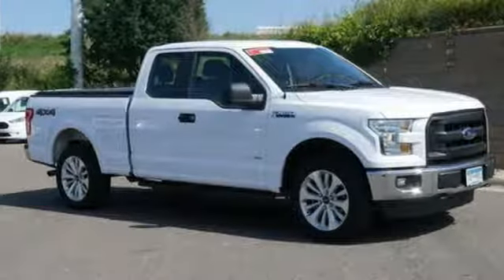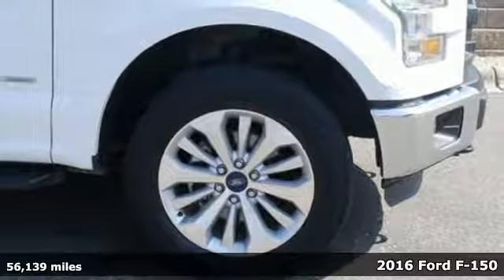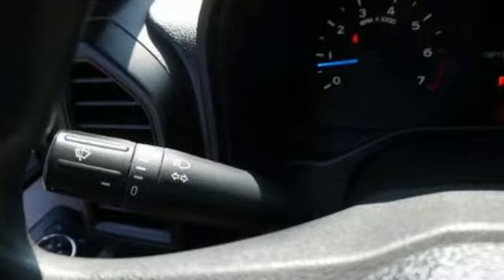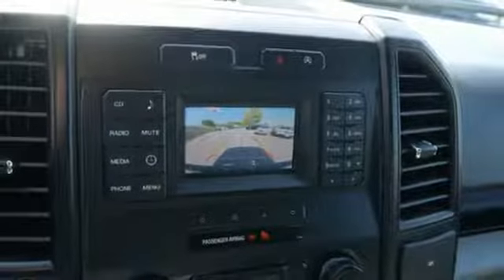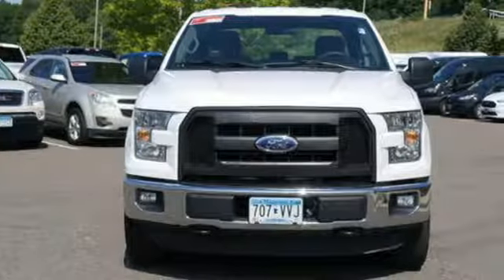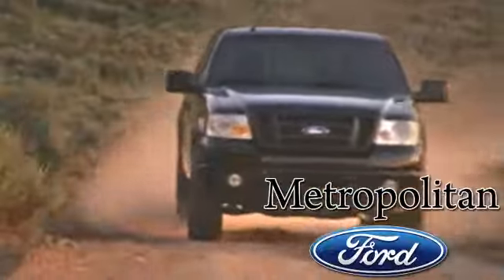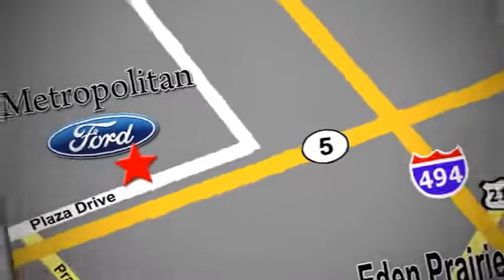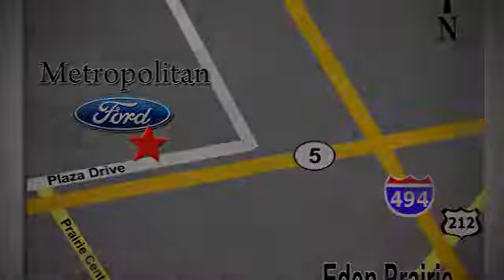Used 2016 Ford F-150 Minneapolis MN Eden Prairie, MN L3884A7 - SOLD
Year: 2016
Make: Ford
Model: F-150
Trim: 4WD SuperCab 145 XL
Engine: 165 L V6 Cyl.
Transmission: 6-Speed A/T
Color: Oxford White
Interior: Dark Earth Gray
Mileage: 56139
Stock #: L3884A7
VIN: 1FTEX1EP3GKG04945
Ford Certified, CARFAX 1-Owner. PRICED TO MOVE $4,700 below NADA Retail!, FUEL EFFICIENT 23 MPG Hwy/17 MPG City! Turbo Charged Engine, ELECTRONIC LOCKING W/3.55 AXLE RATIO, iPod/MP3 Input, 4x4, BLACK PLATFORM RUNNING BOARDS SEE MORE! KEY FEATURES INCLUDE: 4x4, iPod/MP3 Input. Electronic Stability Control, Brake Assist, 4-Wheel ABS, Tire Pressure Monitoring System, 4-Wheel Disc Brakes. OPTION PACKAGES: ENGINE: 2.7L V6 ECOBOOST auto start/stop technology system, 3.55 Axle Ratio, GVWR: 6,500 lbs Payload Package, ELECTRONIC LOCKING W/3.55 AXLE RATIO, DARK EARTH GRAY, CLOTH 40/CONSOLE/40 FRONT-SEATS flow-through console, steering column-mounted shift and 2nd outlet in console when ordered w/110V/400W outlet (91V), BLACK PLATFORM RUNNING BOARDS. Ford XL with Oxford White exterior and Dark Earth Gray interior features a V6 Cylinder Engine with 282 HP at 6250 RPM*. VEHICLE REVIEWS: At the end of the day, the 2016 Ford F-150 is simply an all-around strong performer, with a good balance of comfort, utility and performance. -Edmunds.com. Great Gas Mileage: 23 MPG Hwy. A GREAT TIME TO BUY: Approx. Original Base Sticker Price: This F-150 is priced $4,700 below NADA Retail. BUY WITH CONFIDENCE: 24-Hour Roadside Assistance, 12 months/12,000 miles Comprehensive Limited Warranty Coverage, Vehicle History Report, 7-Year/100,000-Mile Powertrain Limited Warranty, 172-Point Inspection and Reconditioning, 24-Hour Customer Assistance BUY FROM AN AWARD WINNING DEALER: Metropolitan Ford Of Eden Prairie in Eden Prairie, MN treats the needs of each individual customer with paramount concern. We know that you have high expectations Pricing analysis performed on 8/1/2019. Horsepower calculations based on trim engine configuration. Fuel economy calculations based on original manufacturer data for trim engine configuration. Please confirm the accuracy of the included equipment by calling us prior to purchase.

Address:
12477 Plaza Drive